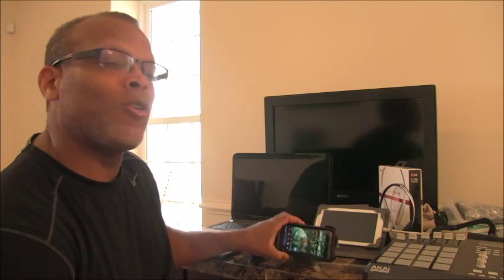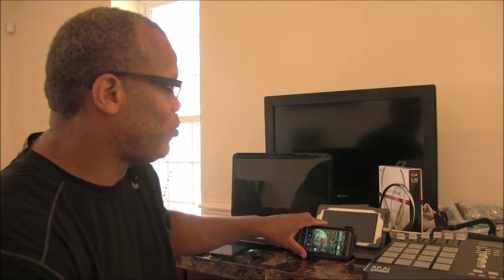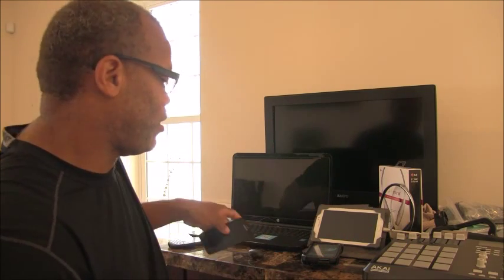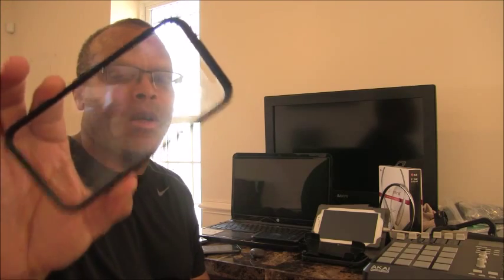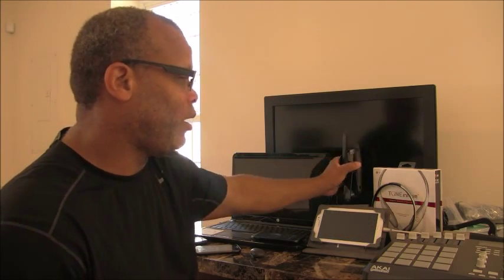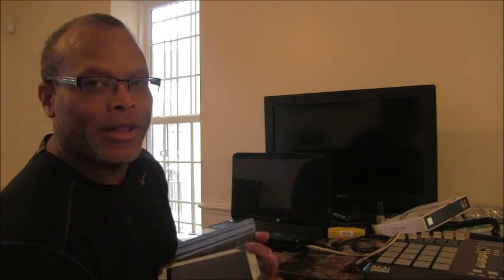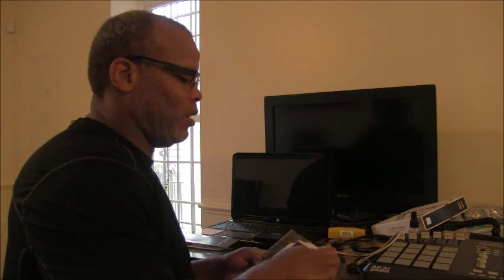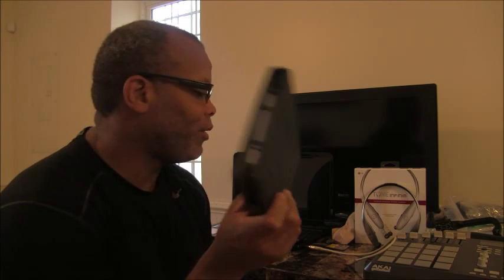Review, HTC One M9, LG Headphones, Otterbox Defender, Insignia Tablet Case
Sharing my thoughts of a few items I've picked up recently.